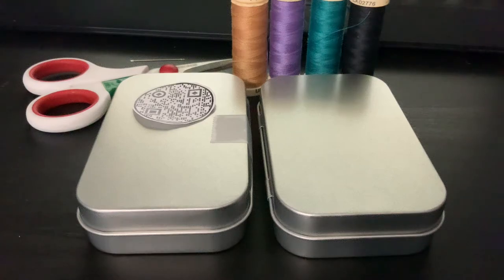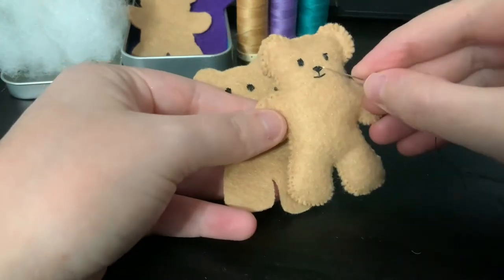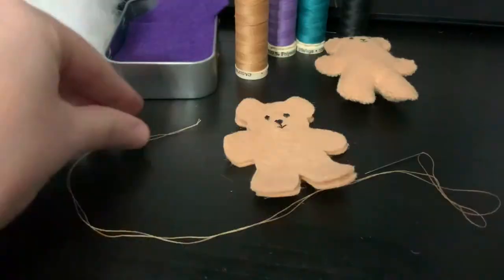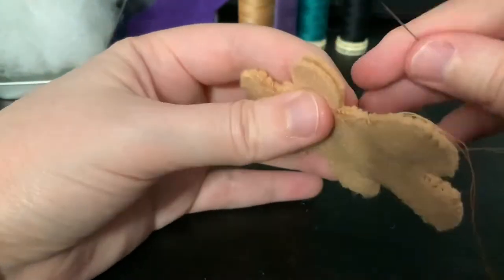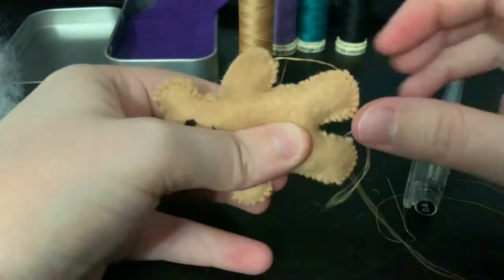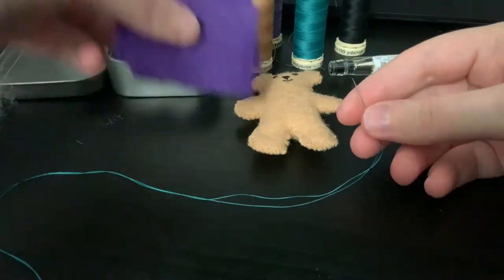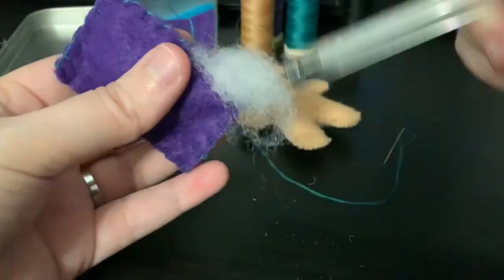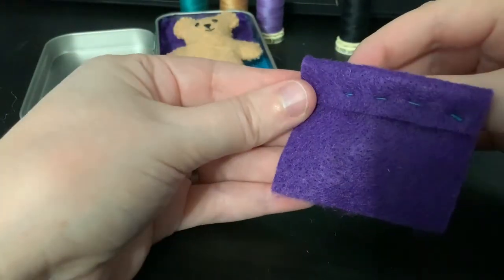Bed Time Bear Sewing Craft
Learn how to sew our bedtime bear craft! Pick up a kit for this project at the Winnetka Public Library.